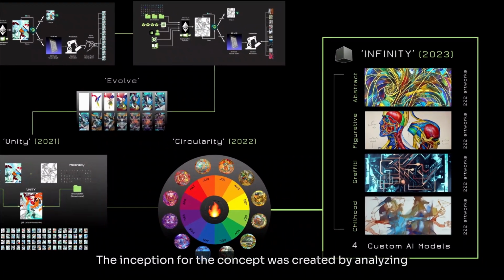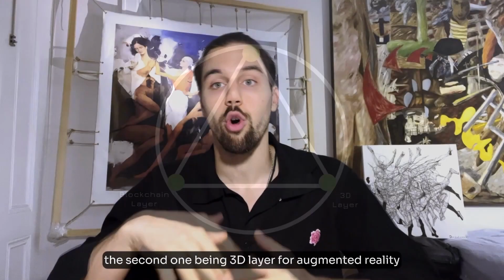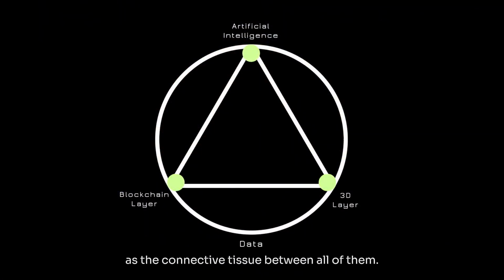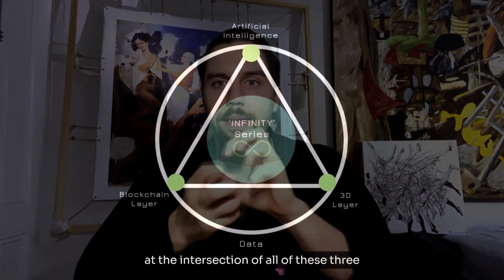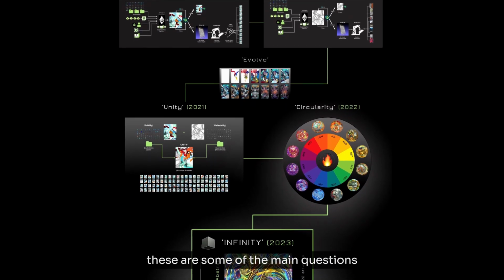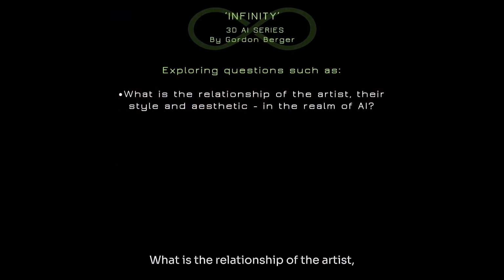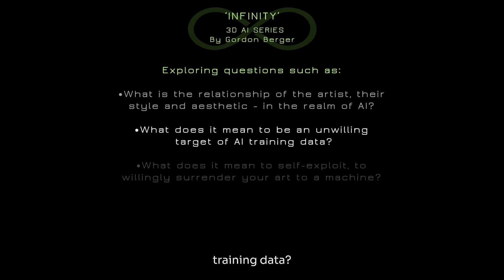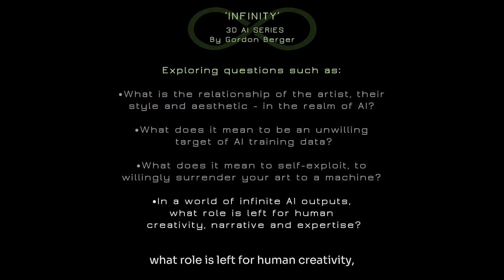INFINITY Series | 3D AI Art | Gordon Berger ♾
‘INFINITY’ (2023) by Gordon Berger - represents a deep meditation on the dawn of the AI era.
Created at the intersection of blockchain, 3D (AR/VR) and artificial Intelligence. ‘Infinity’ draws upon each of these layers to explore how technology is re-writing what we know about the role of human creativity, style, and expertise in the novel realm of text-to-image AI.

In this art series, artworks are generated using custom text-to-image AI models trained exclusively on all the artist’s previous work.

So far, my work has been focused on documenting the journey of art evolving with algorithms.
Currently these are impactful questions that many people have, and it’s important to examine and highlight them through art:

- What is the relationship of the artist, their style and aesthetic - in the realm of AI?
- What does it mean to be an unwilling/willing target of AI training data?
- In a world of infinite AI outputs, what role is left for human creativity, narrative, and vision

The creation process behind the collection consisted of five parts:

● Part 1 Data: At this stage, Gordon Berger digitized his entire artist catalog. Spanning some 3,000 pieces, the catalog was divided into four categories to reflect his artistic evolution and life periods: Childhood, Graffiti, Figurative, and Abstract.

● Part 2 Algorithm/Machine: Berger trained four custom AI models on his artistic style, one for each category from his catalog.

● Part 3 Human Experience/Curation: Berger explores how to integrate human emotion and meaning into the AI output generated from the AI trained on Berger’s material. “I Identified the main experiences or concepts that had a strong impact in each one of these four life periods. Examples include ‘First Love”’, “Feeling Lost,” or a specific book or song.” Each NFT from the series is assigned a unique concept that is used as the title and the text imputed into the custom AI to create the final curated images.

● Part 4 Multiplicity: Berger created six variations for each piece. ( Latent Space Exploration )

● Part 5 3D: Each piece and its variations were compiled into a six-sided metaverse-compatible 3D cube.

This process resulted in four sub-categories, with each artwork linked to a unique text prompt.